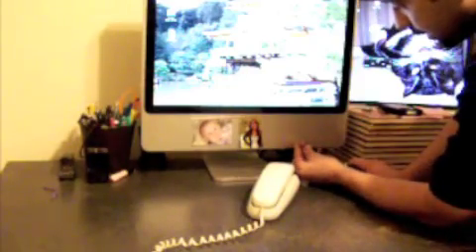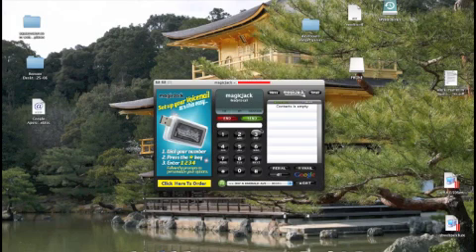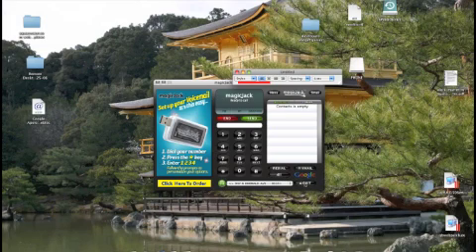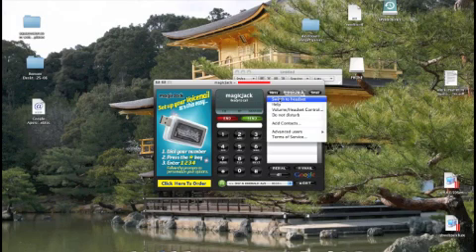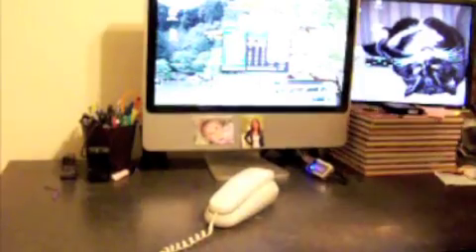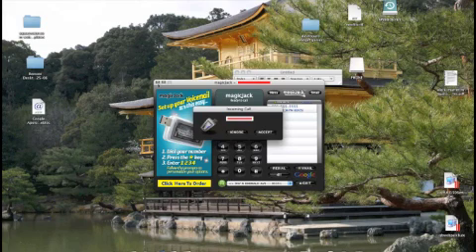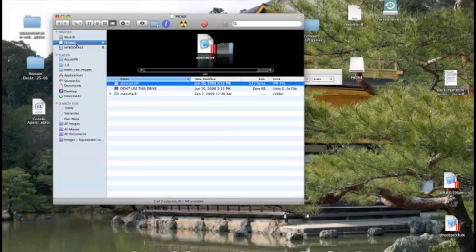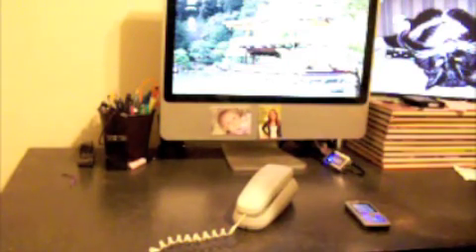magicJack Review - Install and Show Features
This is a review of the magicJack for people who are interested in it, but not sure if it's a scam or really true. I install it, show you the features, call out, receive a call, and show you a few thing in regards to how it works with a Mac computer.